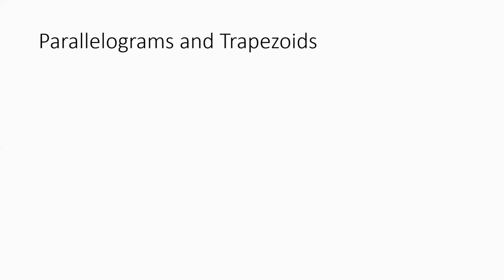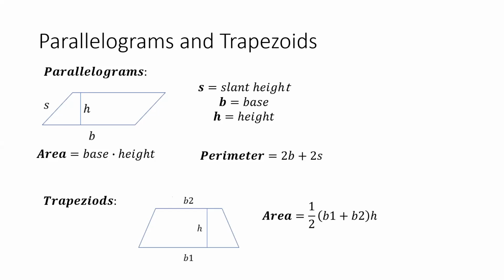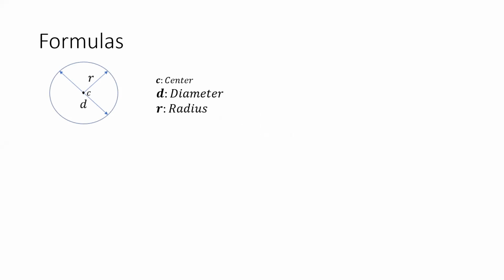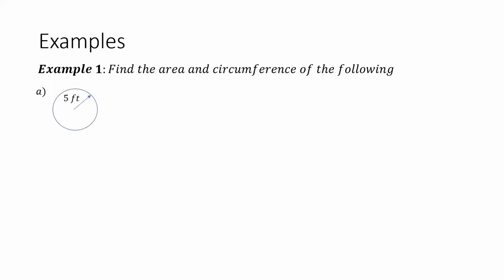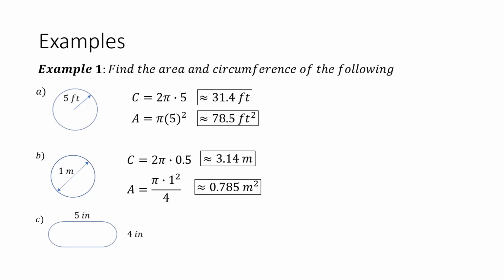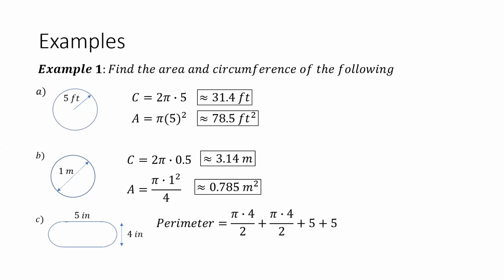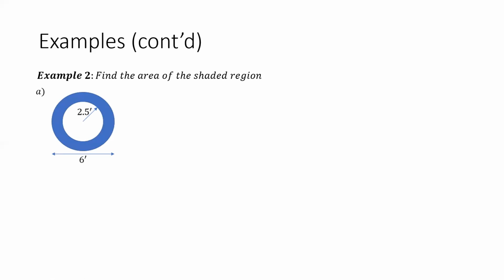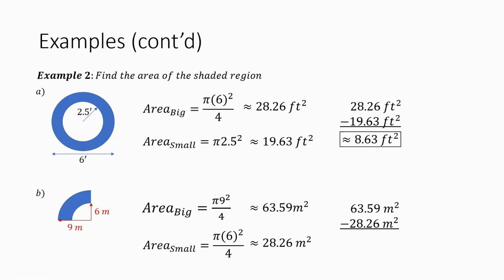Mat 120 10.4